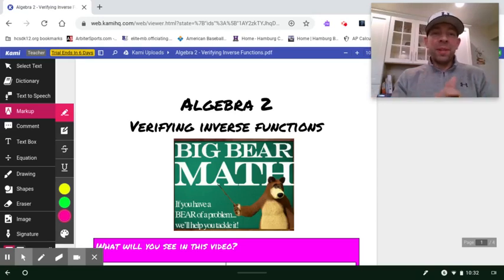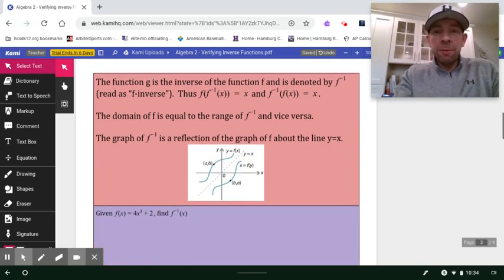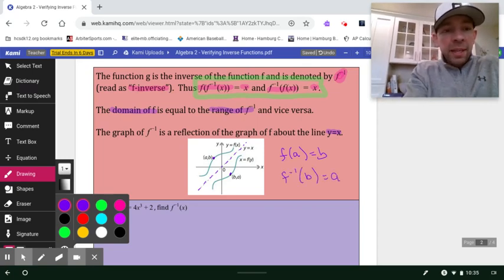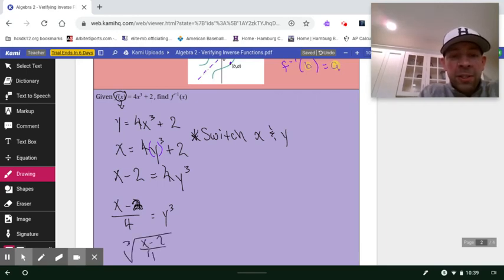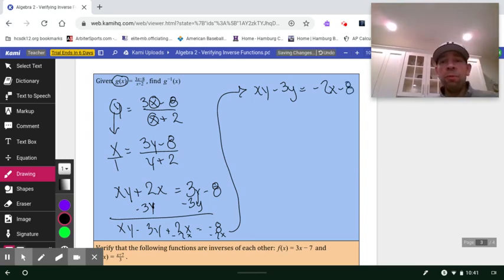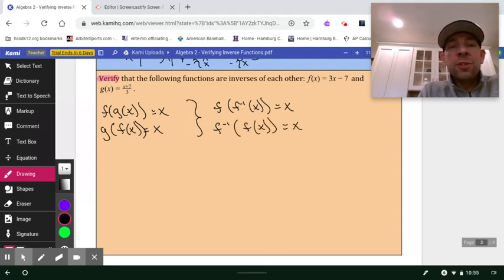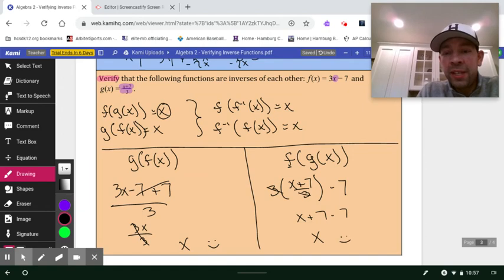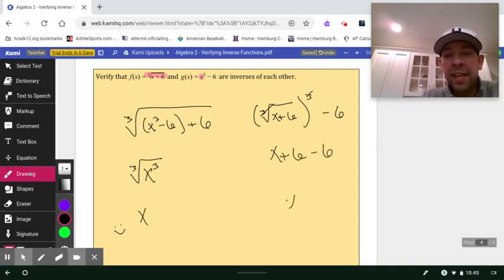ALGEBRA 2 - VERIFYING INVERSE FUNCTIONS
What's so special about an inverse function?  In a nutshell an inverse function "undoes" whatever f did to x.  We'll review several properties of inverse functions as well as how to find the inverse of a cubic function and a rational function.  Then we'll shift gears to verifying whether two given functions are inverses of one another.